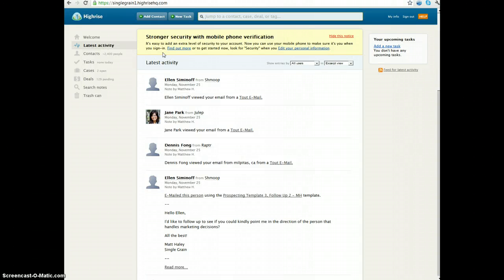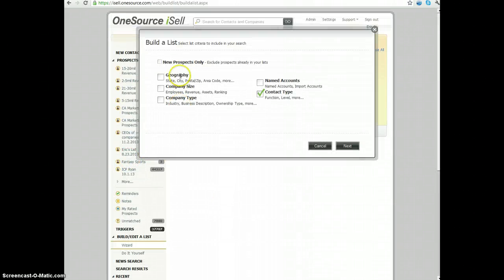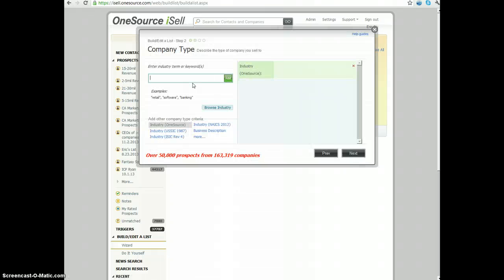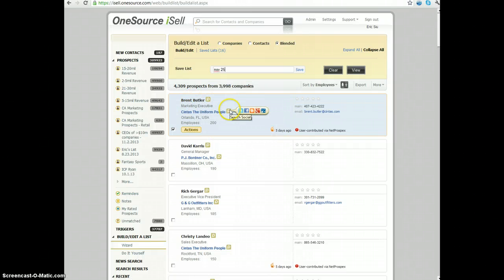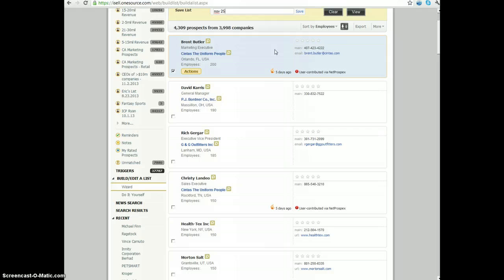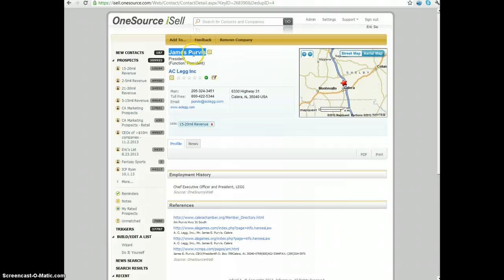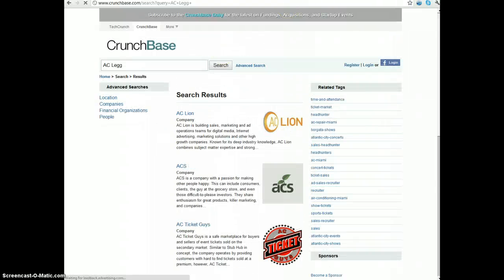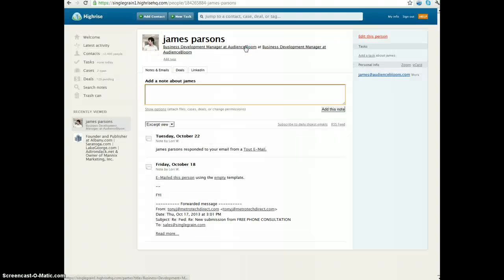how to prospect leads